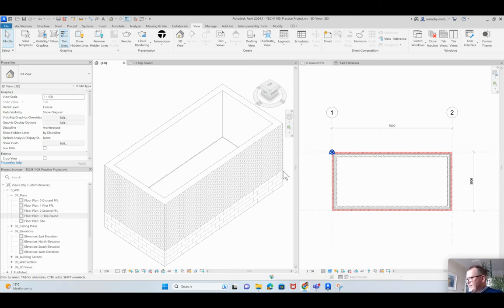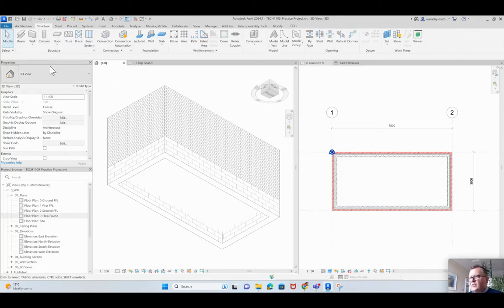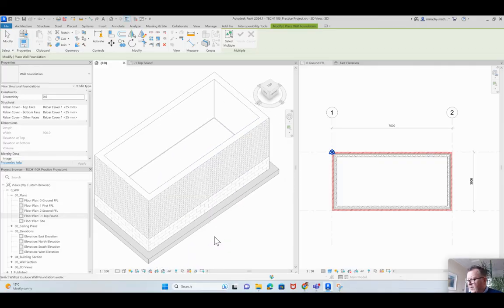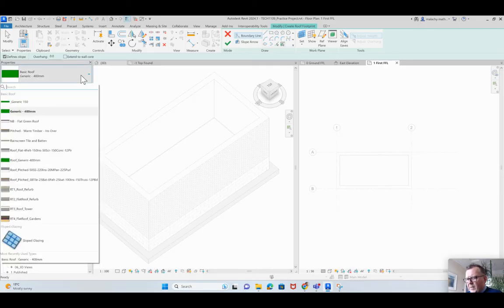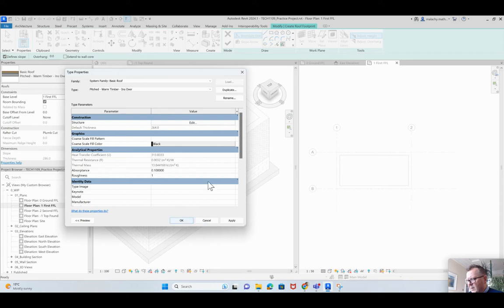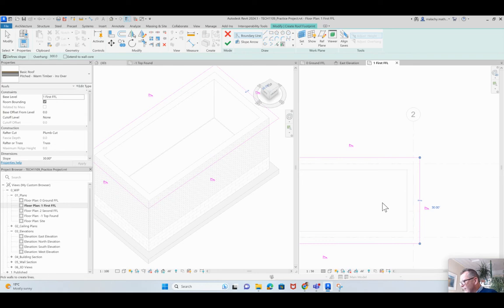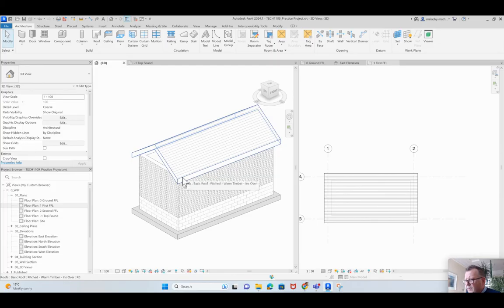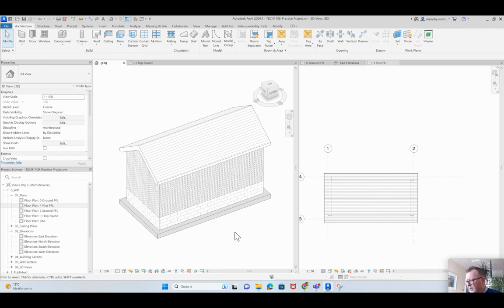TECH1109_TDS_Garage Part3